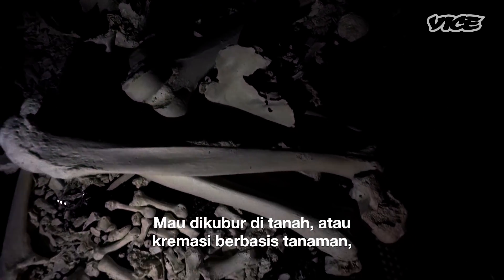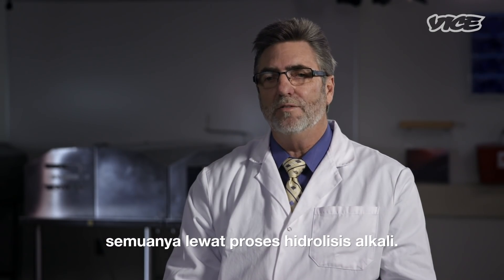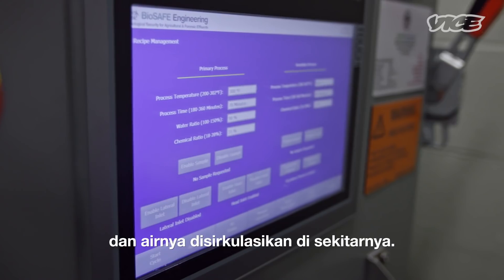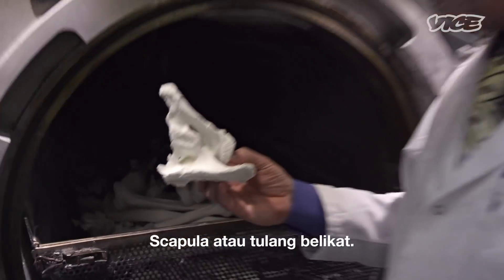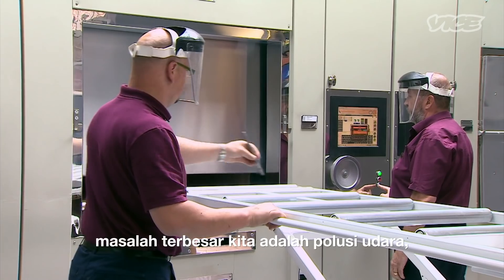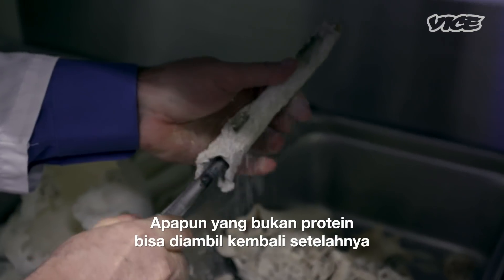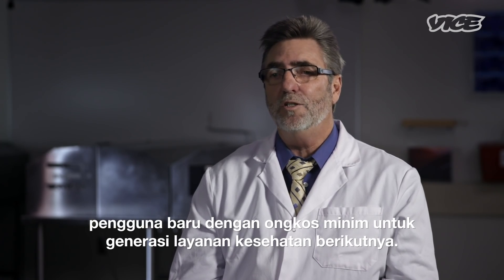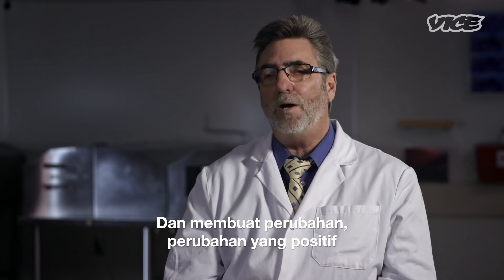Memahami Metode Kremasi Air yang Sangat Ramah Lingkungan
Pernahkah kalian memikirkan seberapa parah dampak kremasi bagi lingkungan? Ya, orang sudah meninggal sekalipun masih bisa merusak planet. Dari situlah gagasan "Alkaline Hydrolysis" tercipta. Dengan metode ini, upacara pemakaman atau proses kremasi menjadi lebih hijau karena menggabungkan air dan kalium hidroksida untuk menguraikan jasad.

Kremasi air tidak membutuhkan lahan kuburan, hanya menggunakan 1/12 energi dari kremasi konvensional, dan tidak melepaskan gas beracun atau polutan udara. Motherboard berbincang dengan Terry Regnier dari Mayo Clinic untuk mempelajari lebih dalam proses kremasinya.